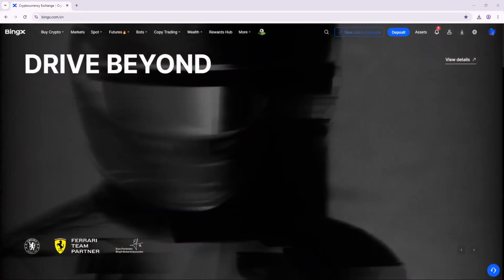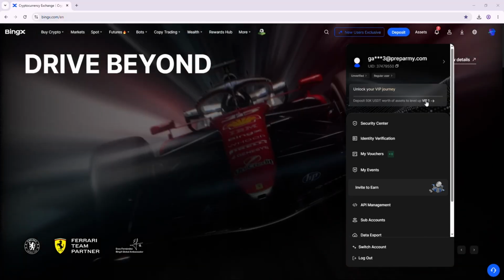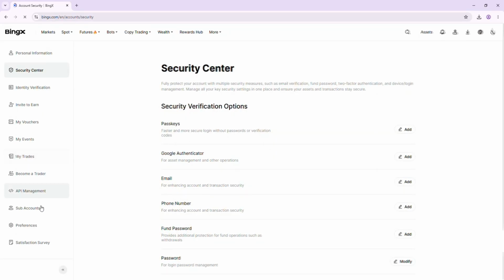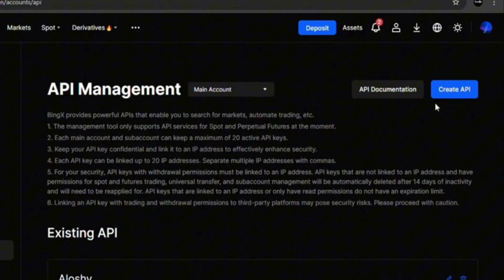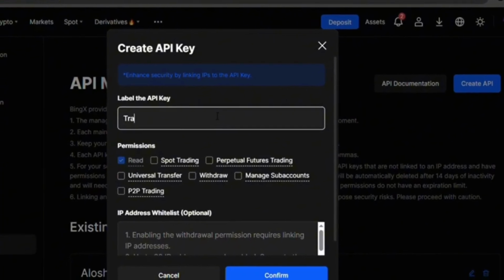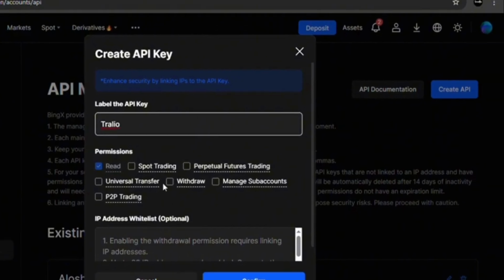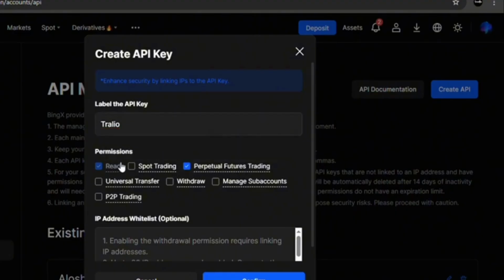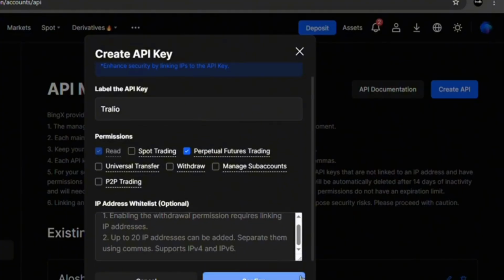How to Get a BingX API Key (Safe Setup for Bots)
How to get a BingX API key in 2026? In this video, I show you how to generate your BingX API key safely, how to set the right permissions for trading bots, what security precautions to take, and how to connect your API key to a trading bot without risking your account.